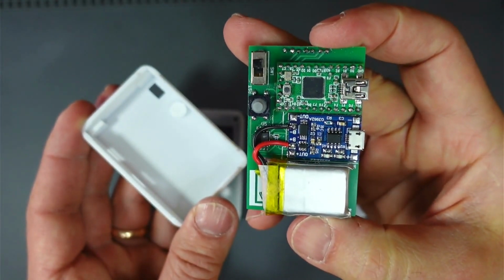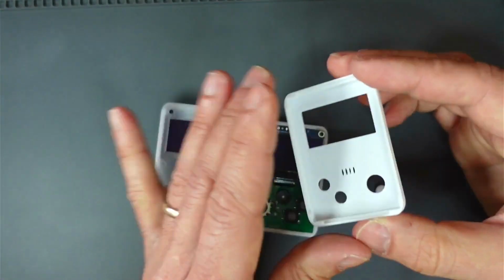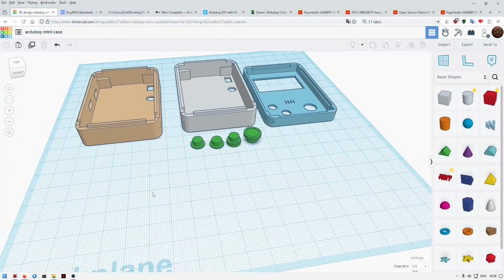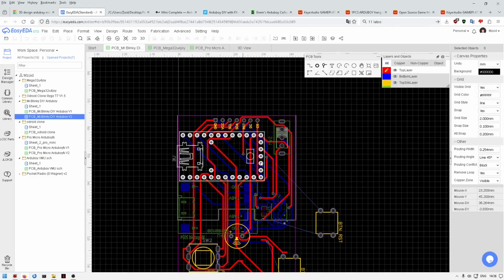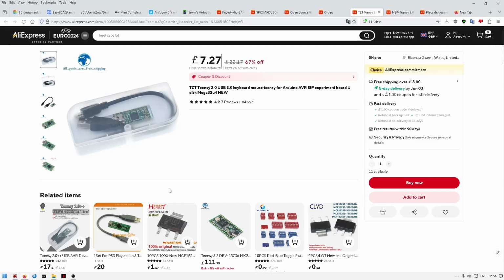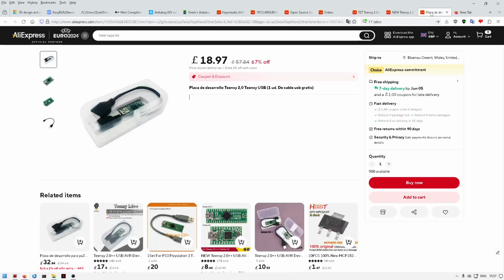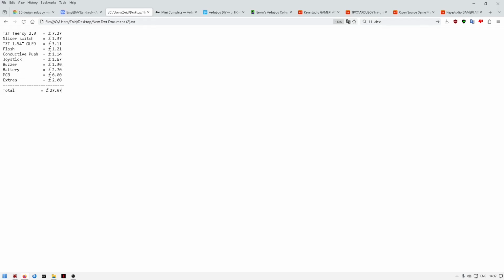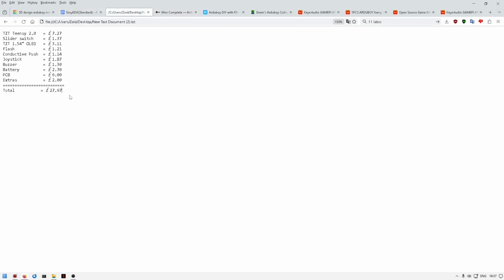Pro Micro & Teensy 2 Arduboy FX's. Part 3 : Cases!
Knocked up a couple of case's based on Manoch's Arduboy project on hackster.io. Turned out okay.

There is no actual build guide currently. Just notes on the OSHW site.